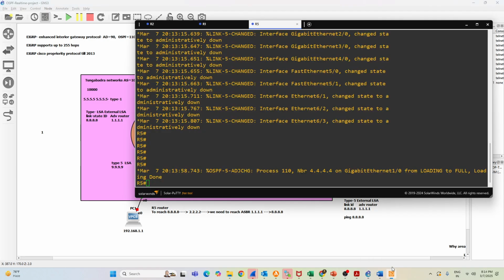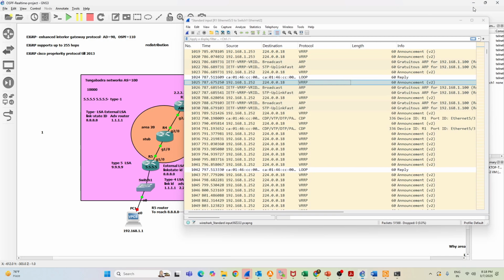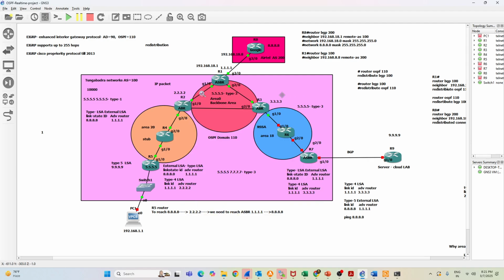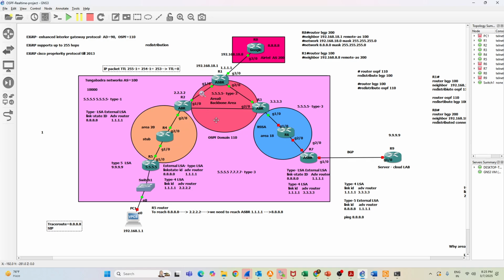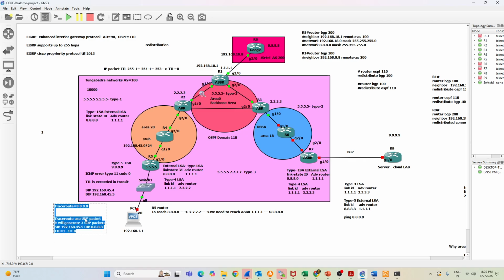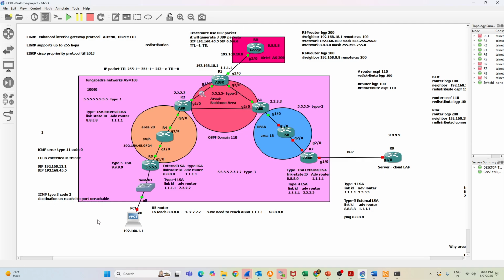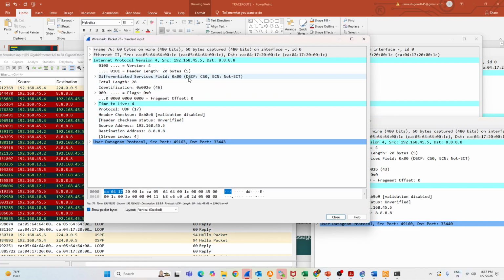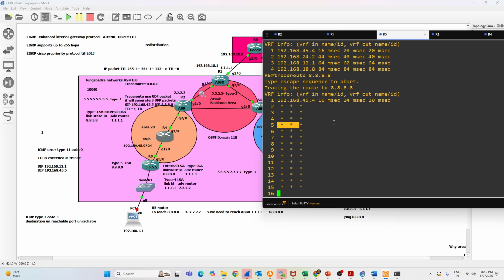CCNA FEB Batch | What is Traceroute | Packet level explanation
Enhance Your Networking Skills with CCNA and Juniper Training by Mr. E. Ramesh Goud

Course Duration: 60  Days (CCNA+JNCIA+PCNSE)
The training is structured into four distinct phases:

Phase 1: Networking Fundamentals
Introduction to Networking: Basic concepts and principles
Network Topologies: Understanding various network structures
Protocols and Devices: Familiarization with essential networking protocols and devices
Phase 2: Routing & Switching Technologies
Routing Concepts: In-depth study of routing mechanisms
Switching Technologies: Detailed exploration of switching methods
High Availability Protocols: Ensuring network reliability
Access Control Lists (ACLs) & Route Maps: Configuration and implementation
Technical Concepts: Advanced networking principles
Phase 3: Product Training
Hands-on Experience: Practical training with industry-standard networking products
Wireshark Labs: Real-time packet analysis and troubleshooting
Phase 4: Troubleshooting
Problem-Solving Techniques: Methods for diagnosing and resolving network issues
Real-Time Scenarios: Application of knowledge in practical situations
Additional Support:
Interview Preparation: Guidance and resources to prepare for job interviews
Job Placement Assistance: Support in securing employment in the networking field
This training program not only equips you with the necessary skills and knowledge but also provides practical experience and support to help you succeed in your career. Don't miss this opportunity to advance your expertise and enhance your professional prospects in the networking industry.